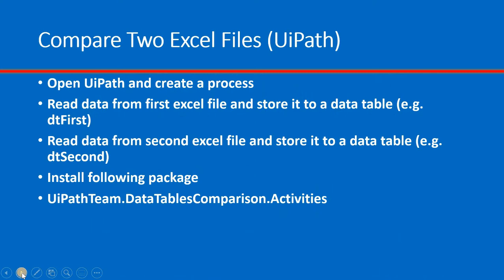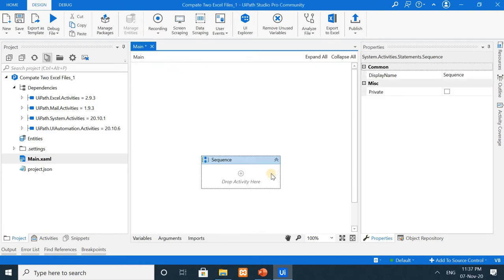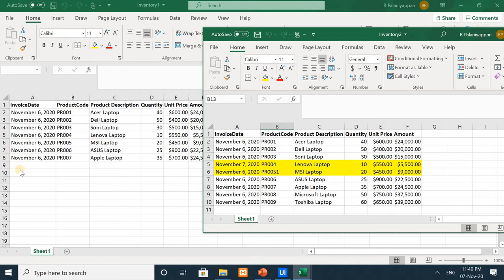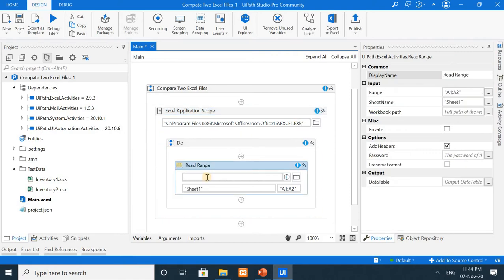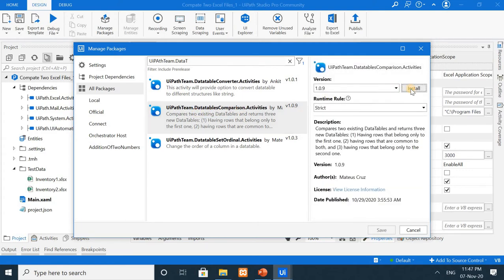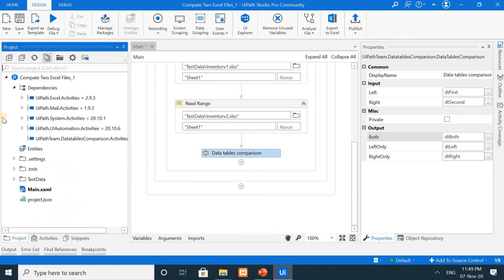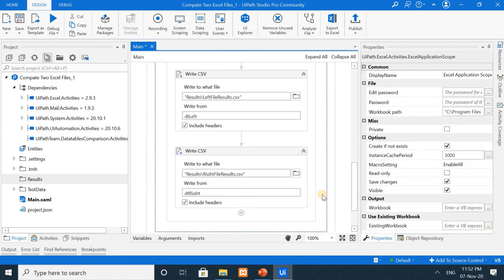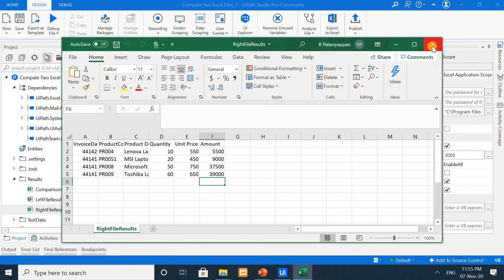UiPath Compare Two Excel Files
I've developed an automation process to compare two excel files using UiPath in this video. I hope this video will helpful to you to understand on following items:
1. Excel Automaton
2. Csv files Automation
3. Comparing two excel files
4. Comparing two .csv files

If you want to learn more about RPA and UiPath, kindly purchase my following Udemy course.